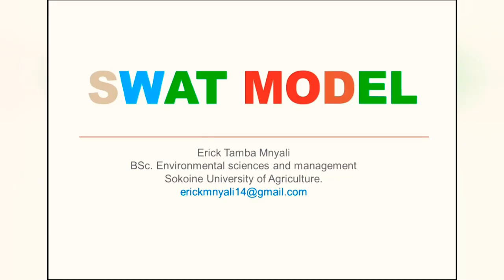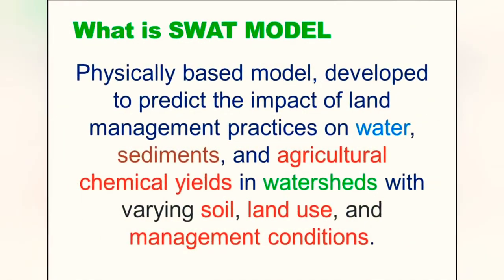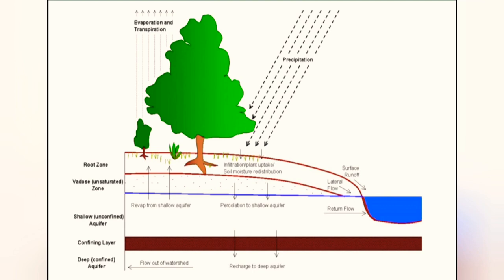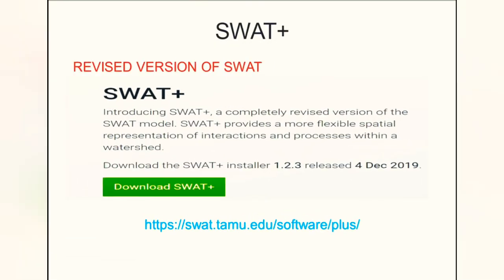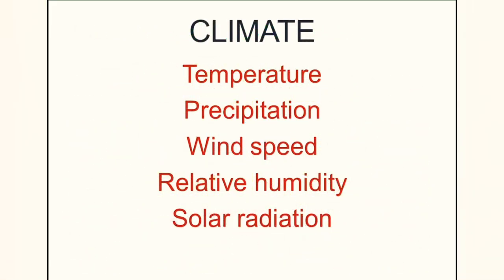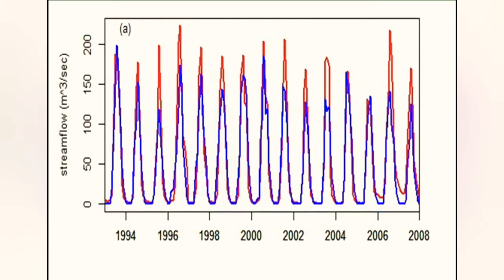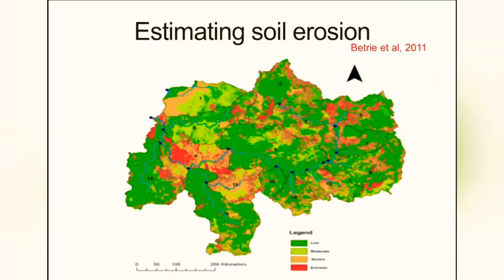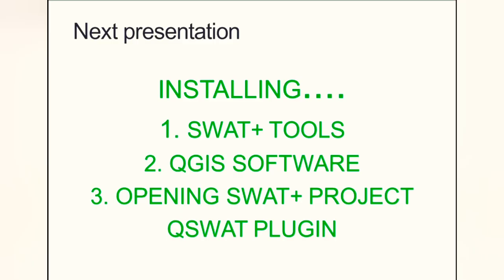INTRODUCTION TO SOIL WATER ASSESSMENT TOOL USING QGIS (part 1)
This is a brief introduction to SWAT MODEL  by GeoTE
Please leave any comment.  Hope to see you in the next presentation